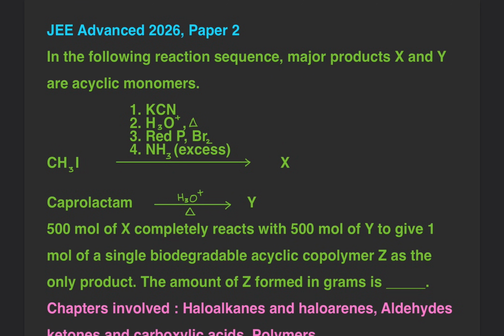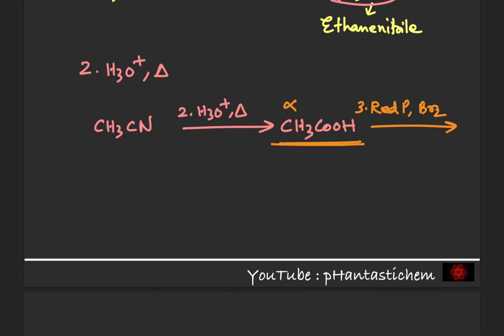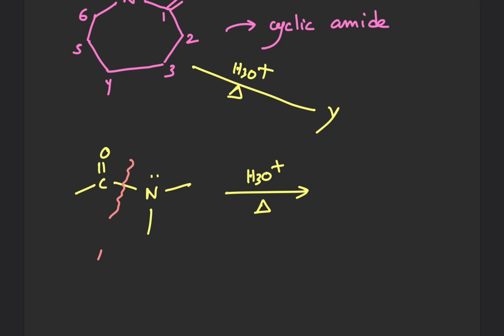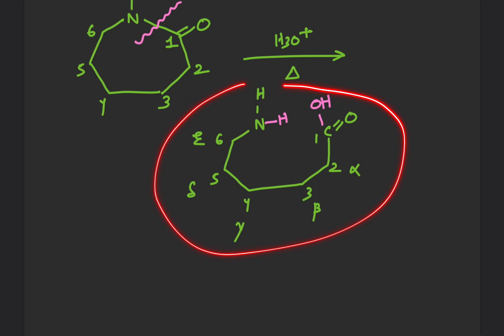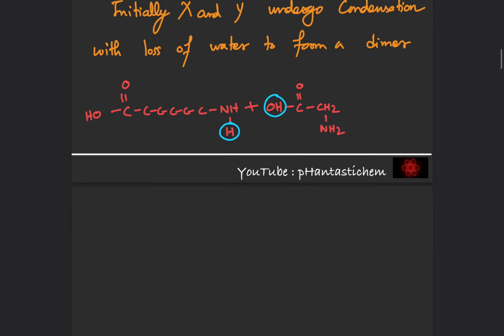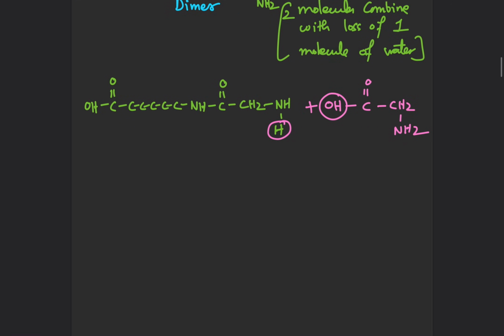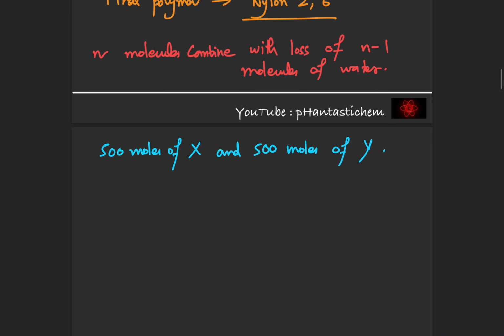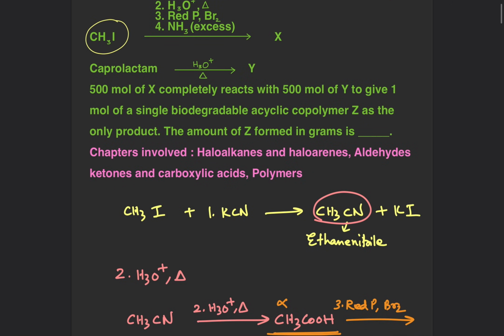[JEE Advanced 2026] In the following reaction sequence, major products X and Y are acyclic monome...